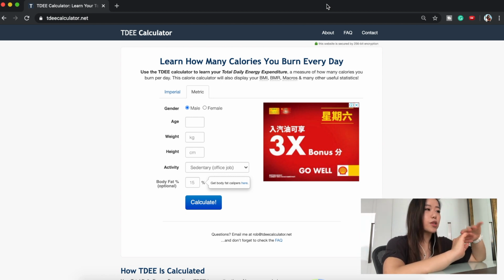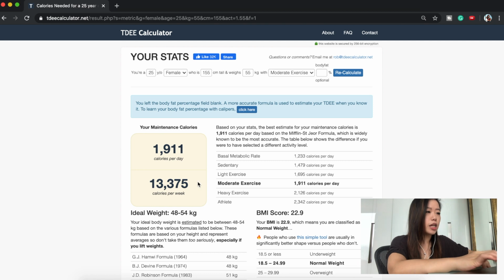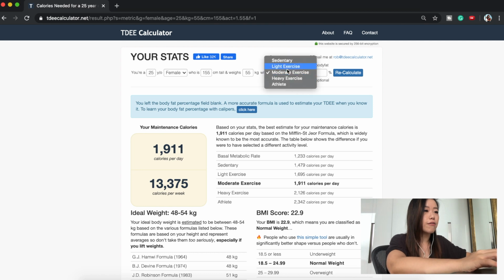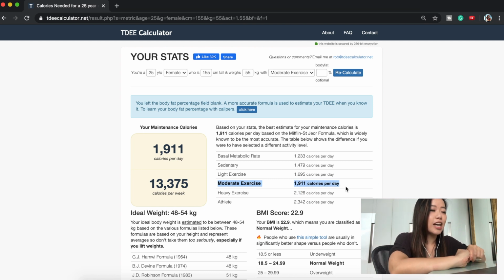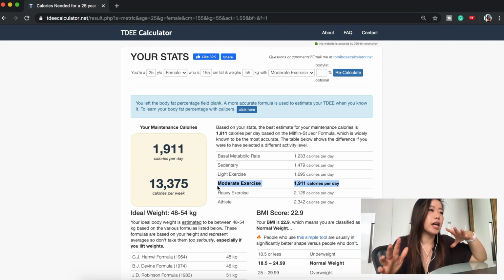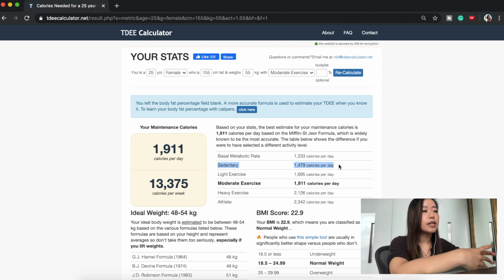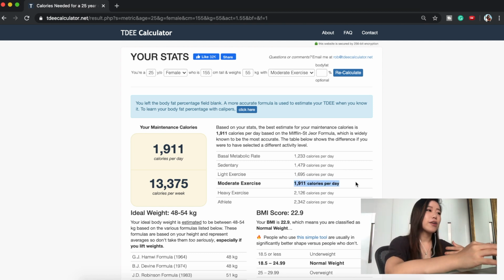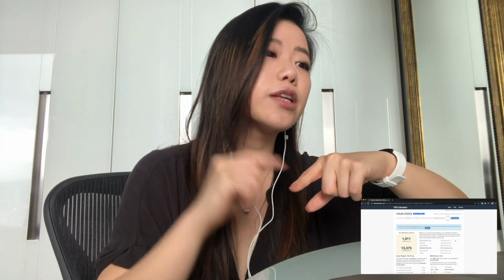How to calculate your calorie deficit | Step-by-step guide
In this video, I walk through step-by-step how to calculate your calorie deficit and how to troubleshoot some of the common issues faced!

This site uses the Mifflin-St Jeor formula to calculate an estimate of your Basal Metabolic Rate (BMR), and then adjusts the numbers to take your activity level into account to derive your Total Daily Energy Expenditure (TDEE).